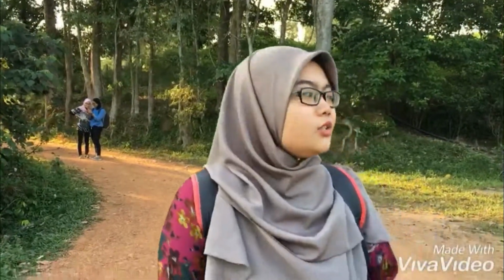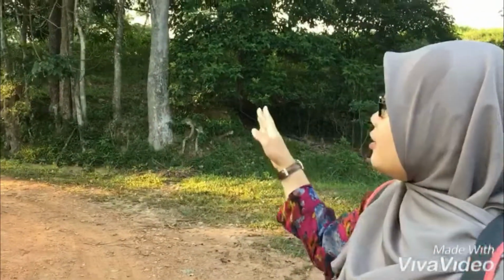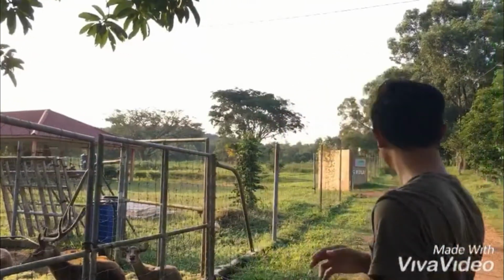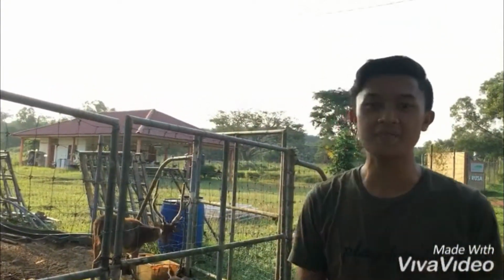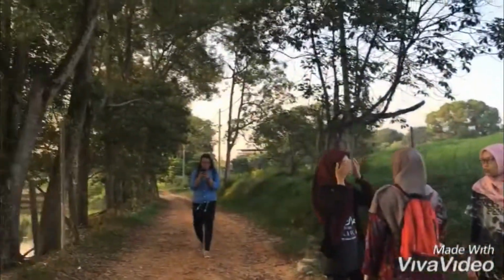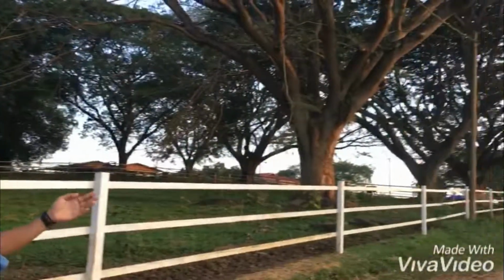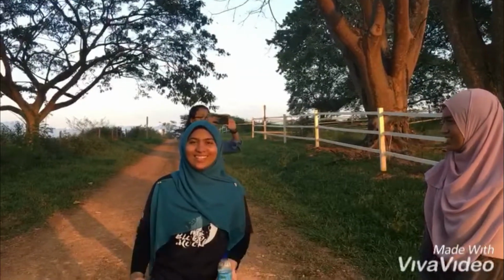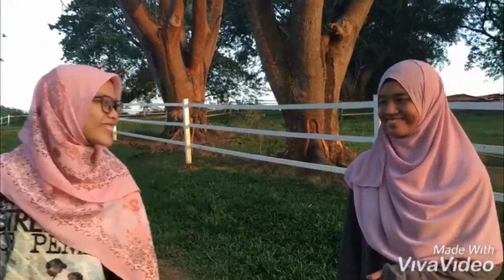LAX2014 G132 Video GD8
Theme picturest location 1 Ladang 16 UPM